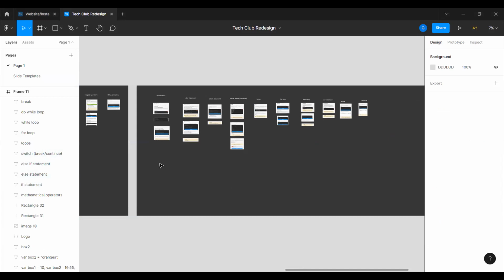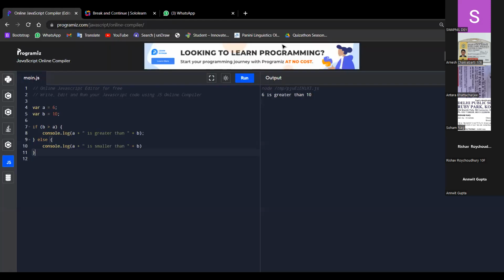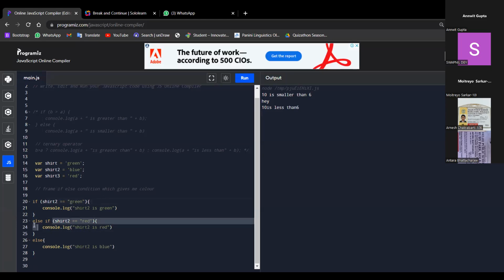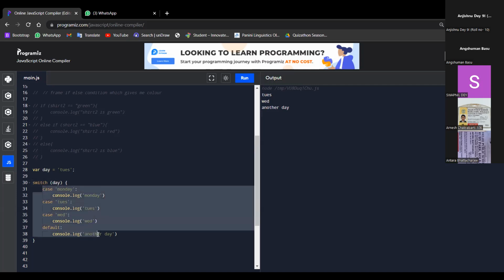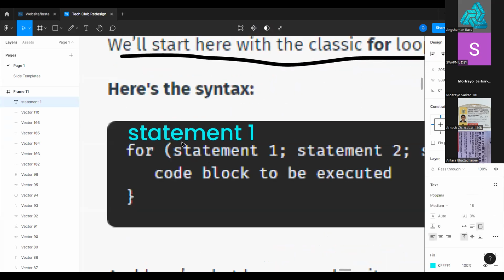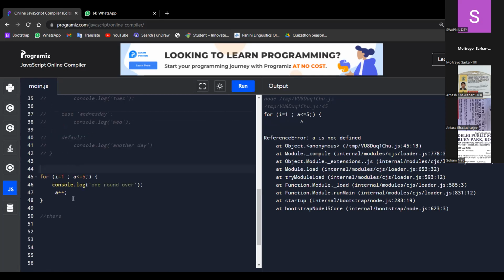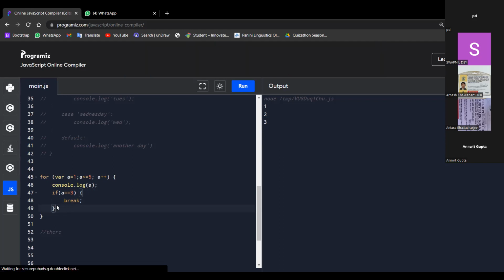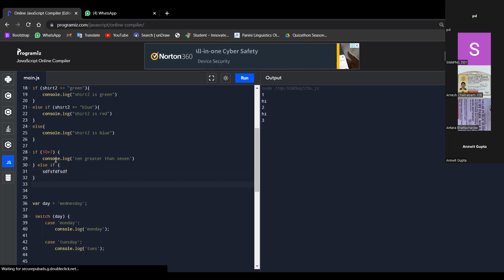Summer Camp 2022 - JavaScript : Session 3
This is the 3rd recorded lecture for the JavaScript program, taken by Swapnil Dey.